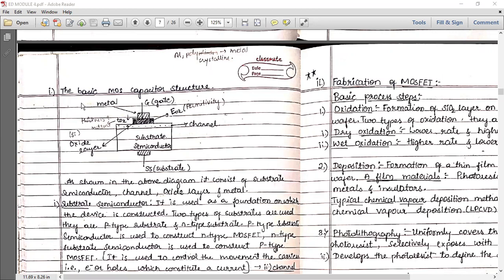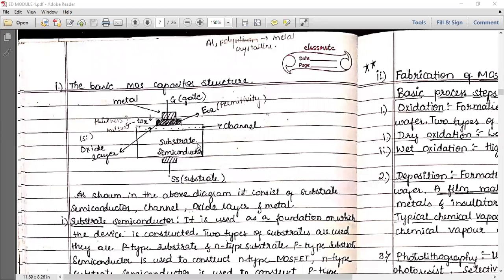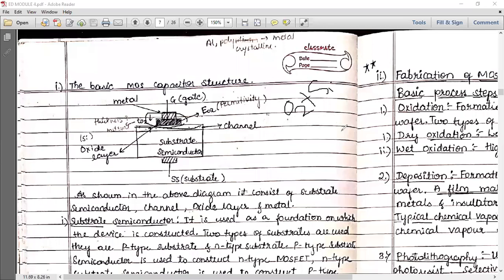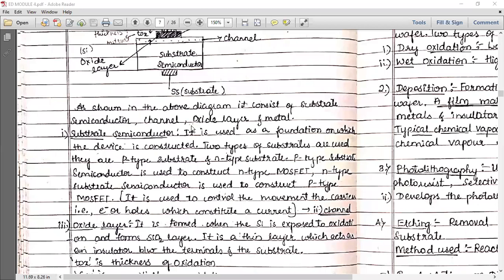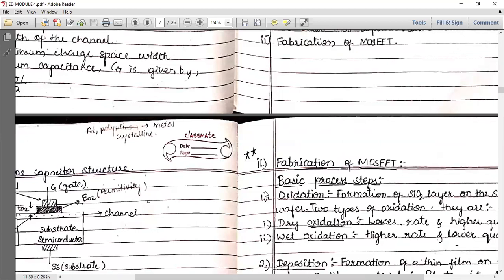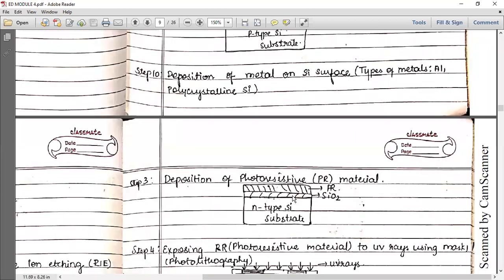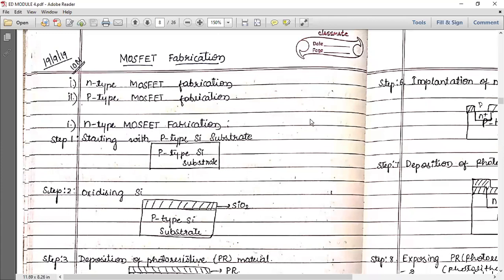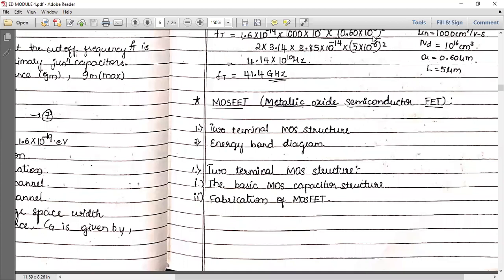7 MOSFET Two terminal MOS structure